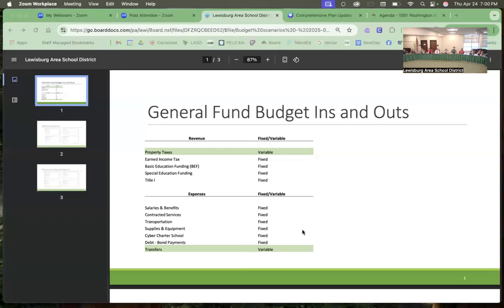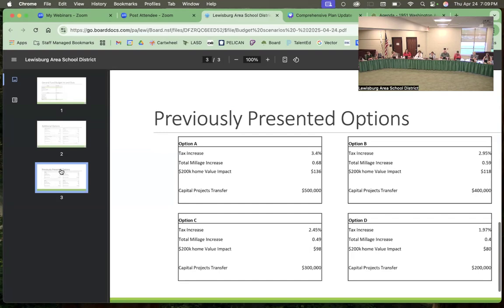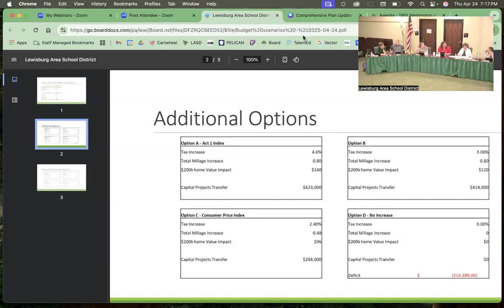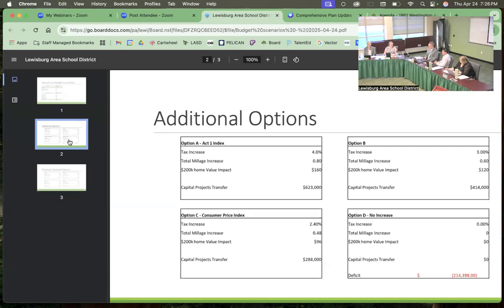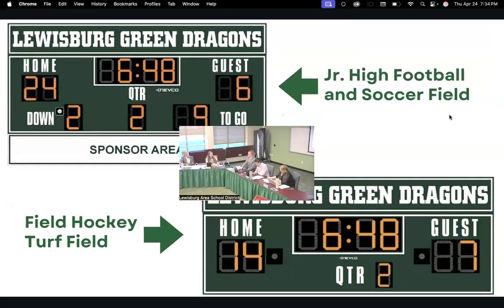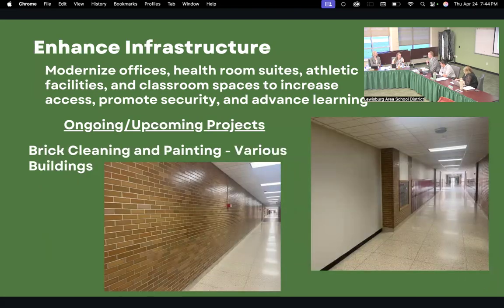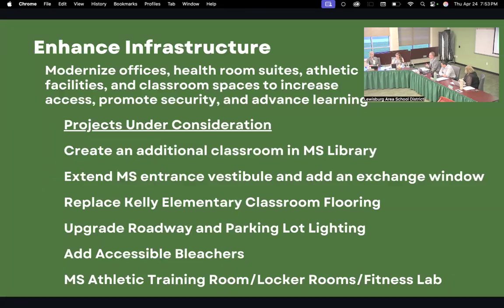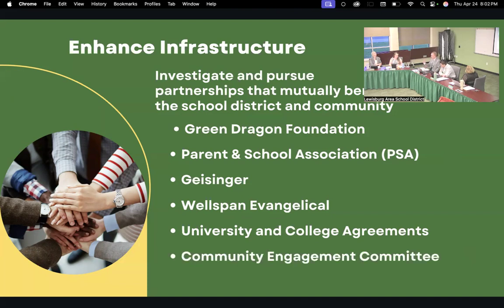4.24.25 Lewisburg Area School District/Public Work Session